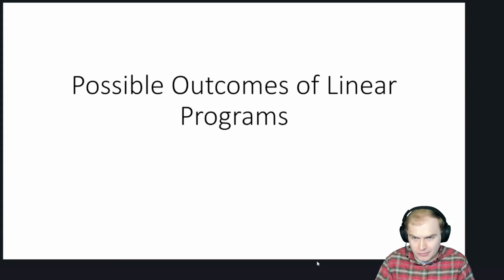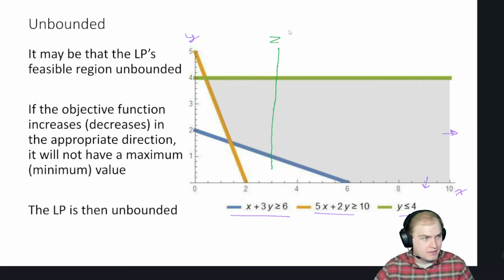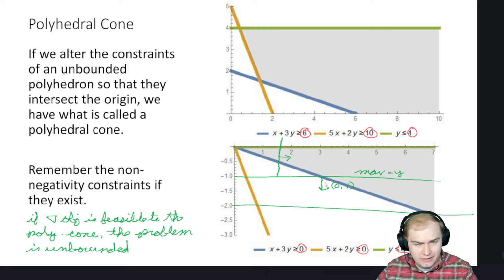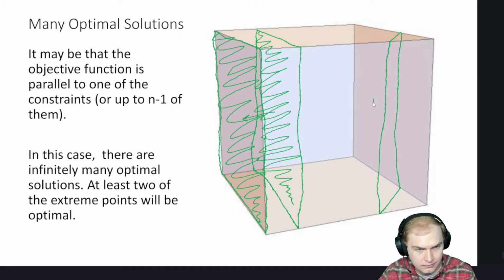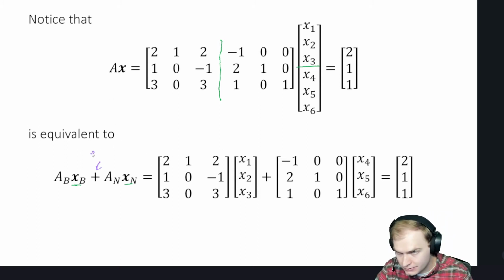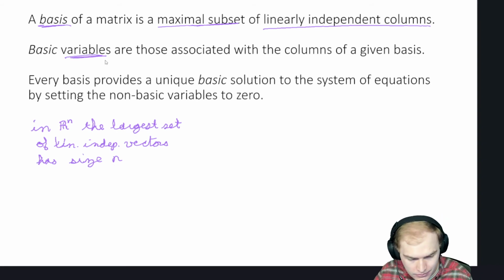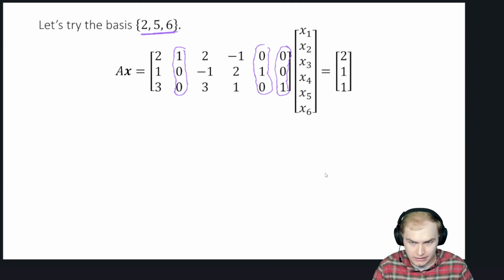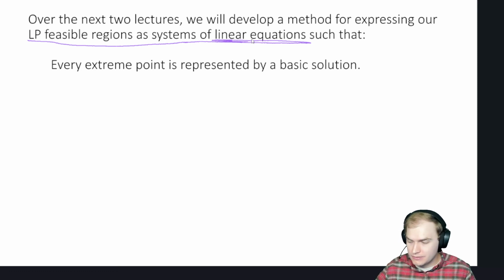Lecture 8: Possible Outcomes and Basic Solutions (July 15th)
A lecture on the possible outcomes of LPs, bases, and basic solutions. Given on July 15th 2022 for ISE 2404 at Virginia Tech.